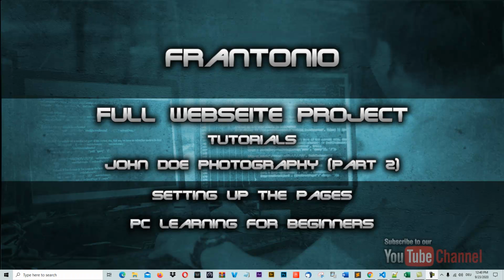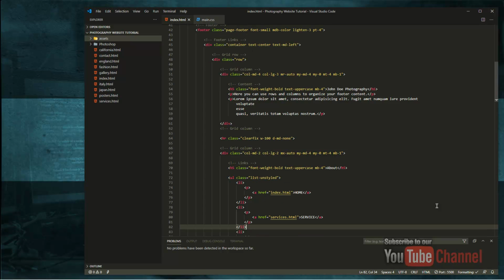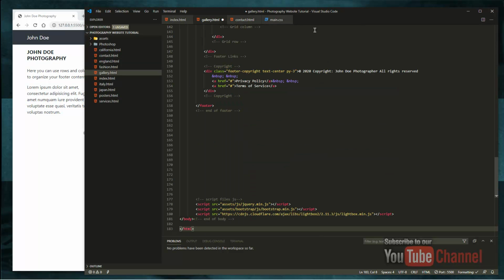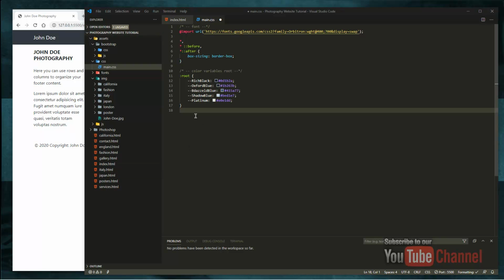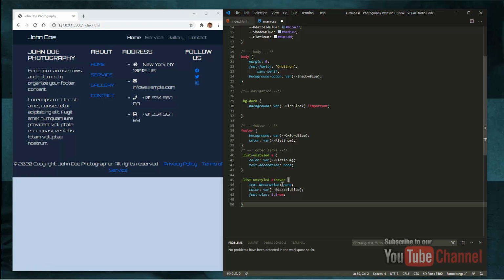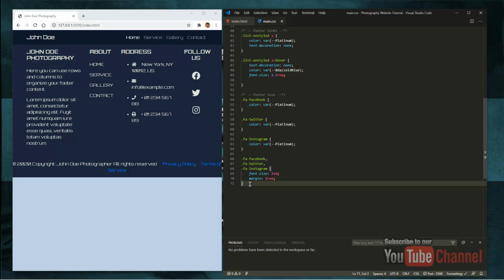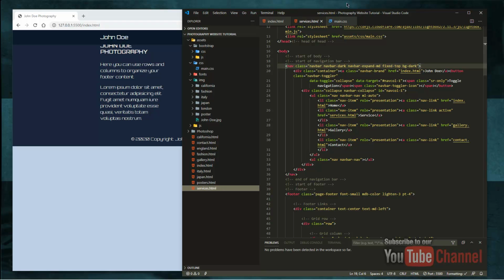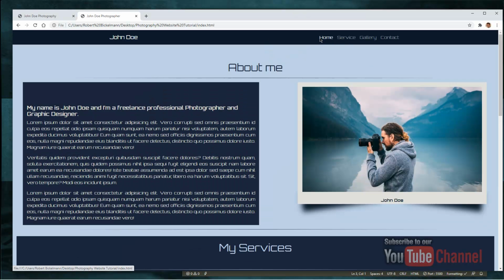Fully website John Doe Photography Part 2 Setting up Pages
In part 2 of this full website project John Doe photography we are going to setup the pages. We are going to to setup the Navigation and the footer in the main Pages of this project.
Its important that you have watched the previous tutorial in part 1 ( Setting up your main Folder and sub folders - and part 2 of downloading and  installing all necessary files and images.)

If you haven done so then please go back and watch them.